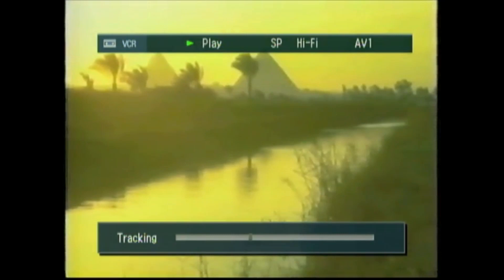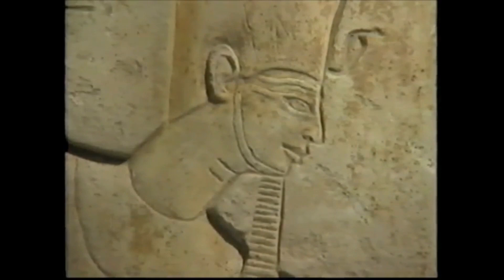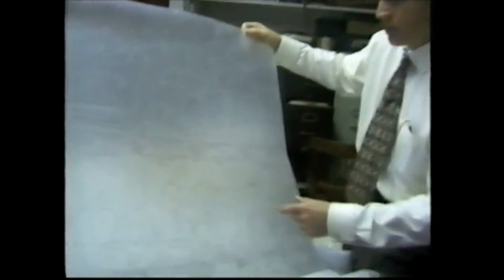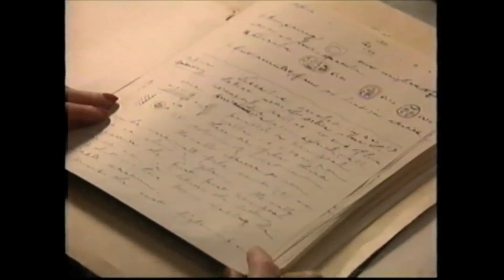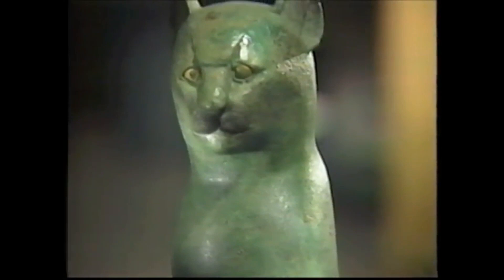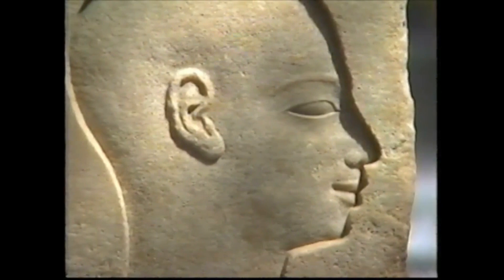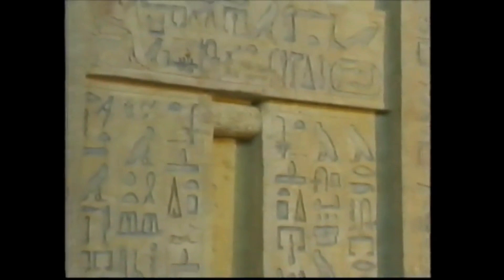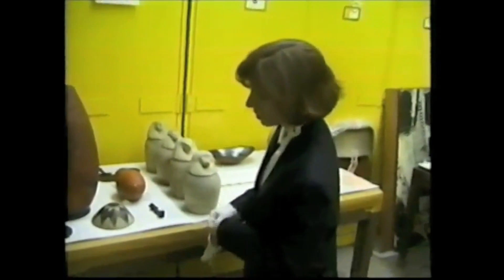Searching For Ancient Egypt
Footage of Egyptian sites, both current day and archival footage and photographs of Egyptian digs, introduce an Egypt exhibit at the Penn Museum. Publication date: 1997
Topics: Ancient Egypt, Egyptology, Epigraphy, Hieroglyphs, Archaeology, Penn Museum, University Museum, Museums, Exhibits, Archeology

Sources:
Archive Org
All rights are reserved by the University of Pennsylvania Museum of Archaeology and Anthropology (Penn Museum).

Educational video and educational purpose